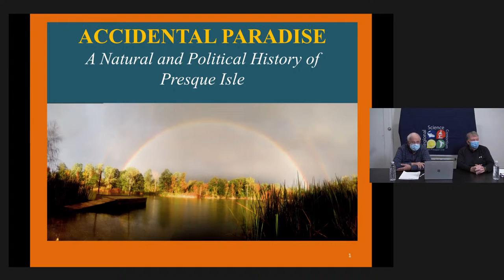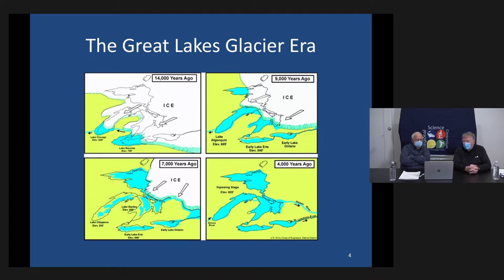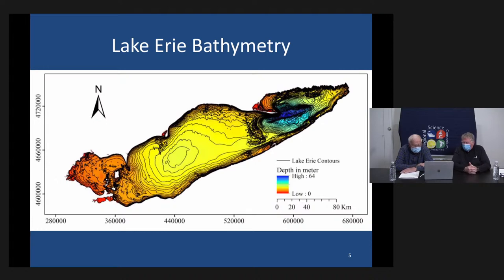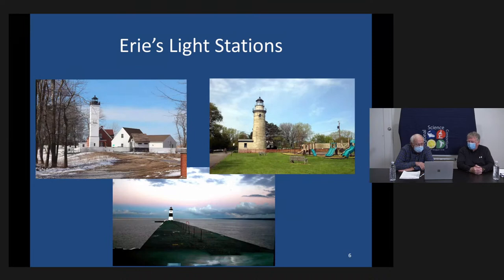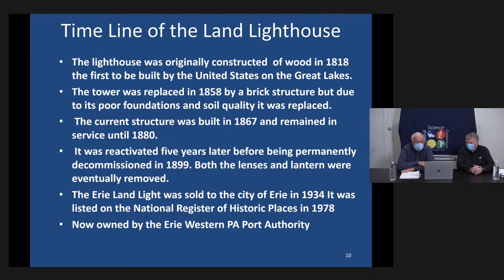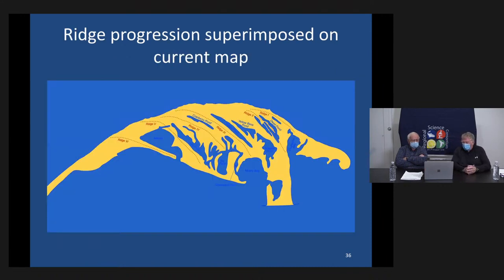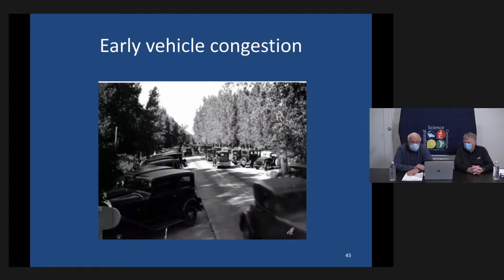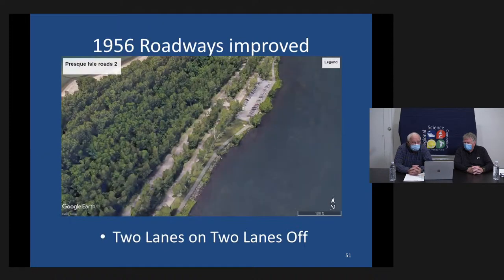16th RSC Annual Research Symposium - Guest Speaker Event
Regional Science Consortium's 16th Annual Research Symposium